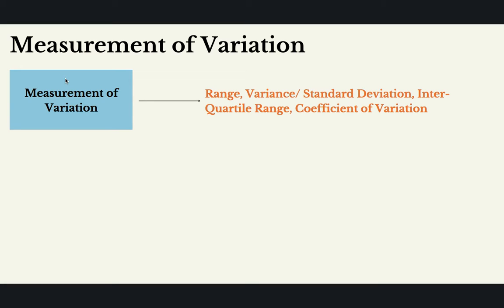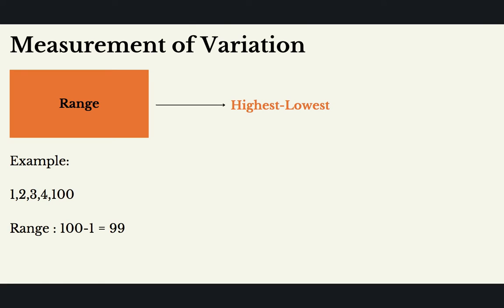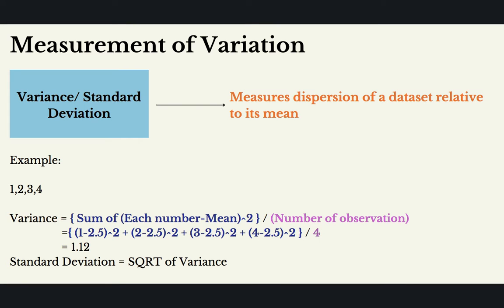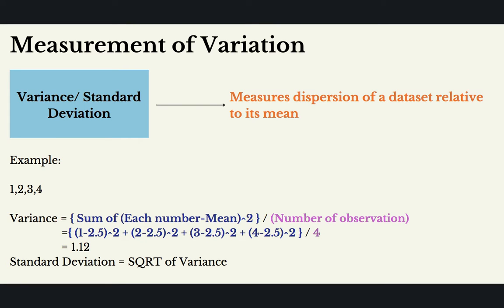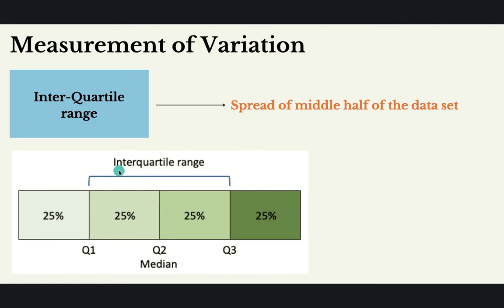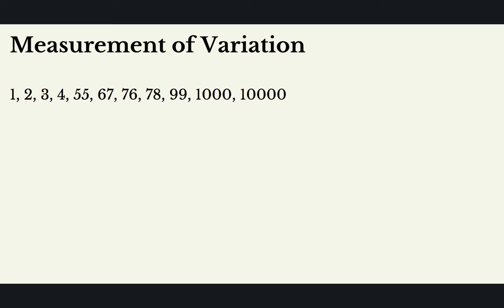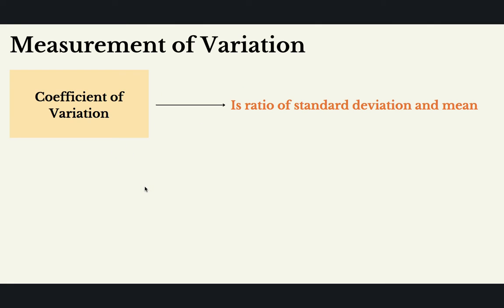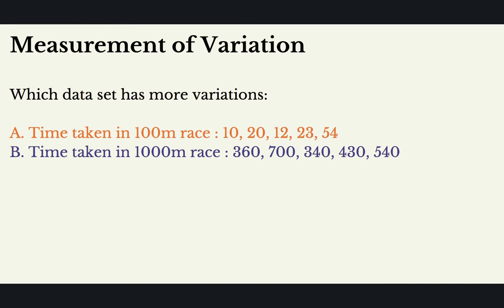Measurement of Variation